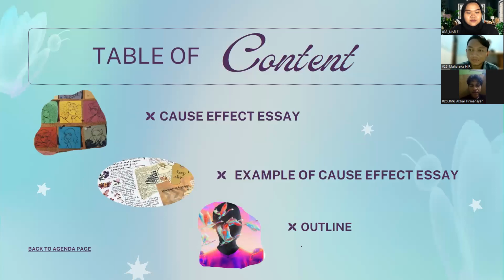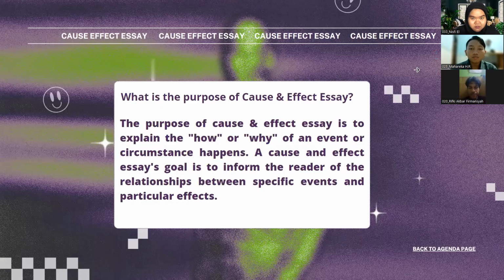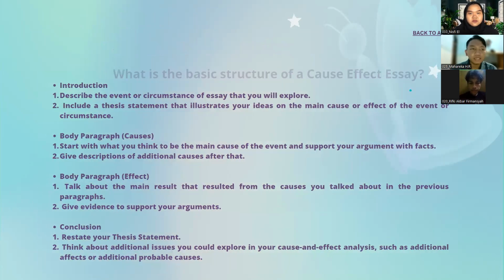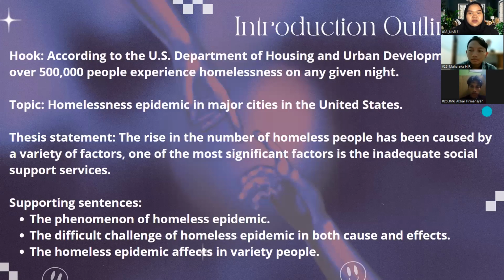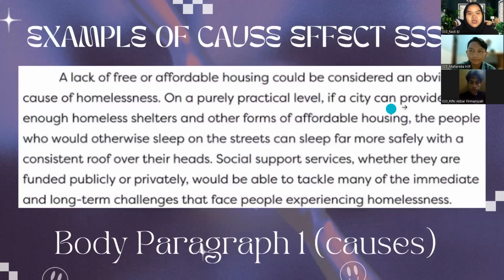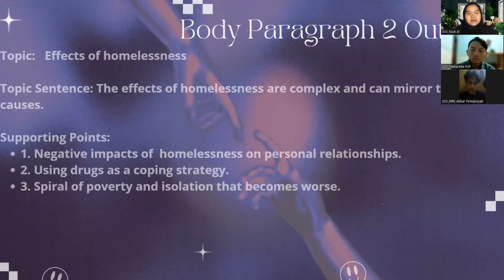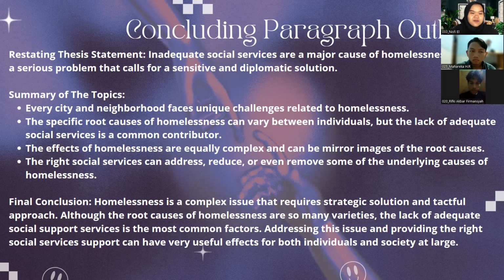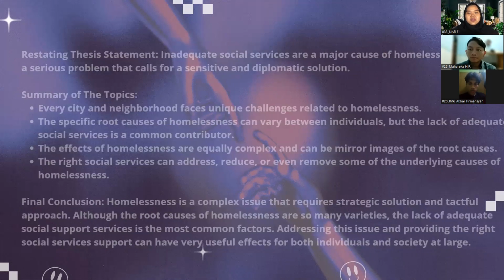Cause + Effect Essay Presentation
Task from Expository and Analytical Writing 22-B course.

Lecturer: Silvy Cinthia Adelia, S.S., M.A.
Members of the group:
1. Rifki Akbar (20)
2. Mahareka Hamdan (25)
3. Nisfi Ilmaya (33)
Topic : Cause - Effect